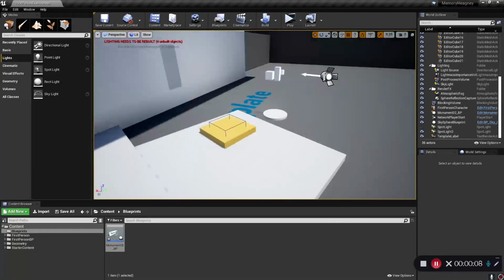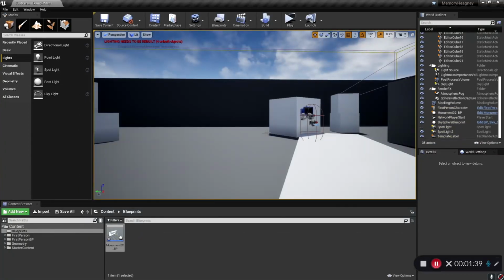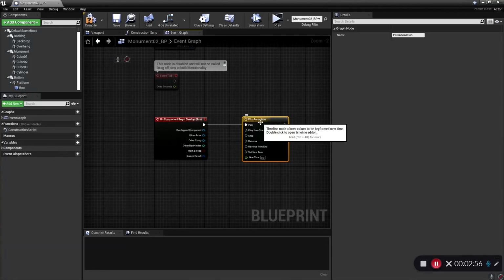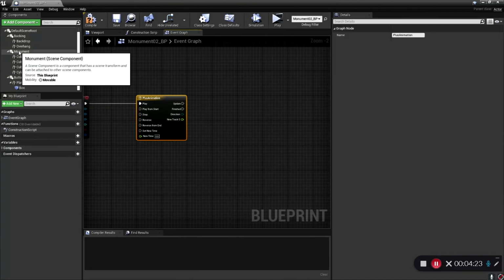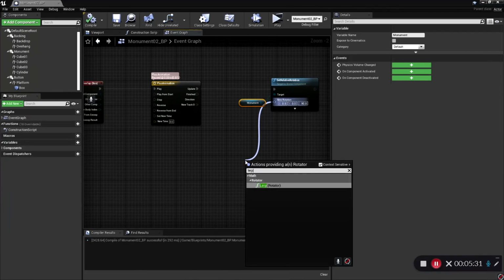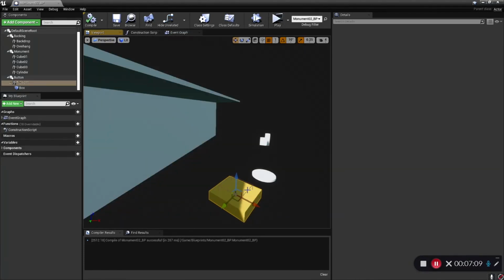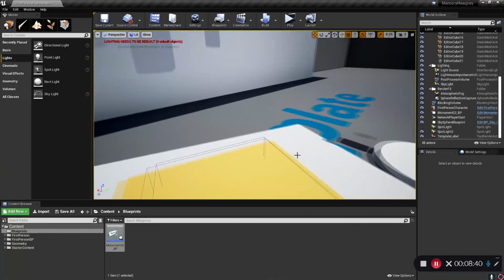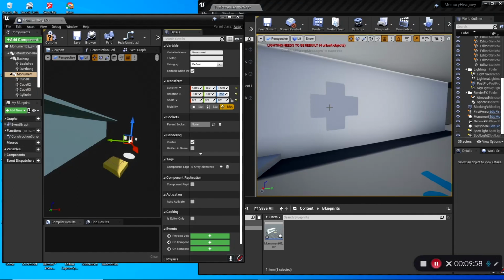UE4 Shadow Puzzle 04: Programming the rotation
In this video, I describe setting up the blueprint scripting in order to use a button to rotate the "monument".